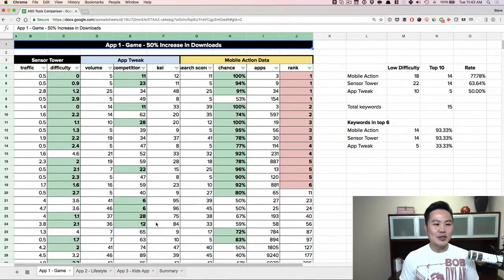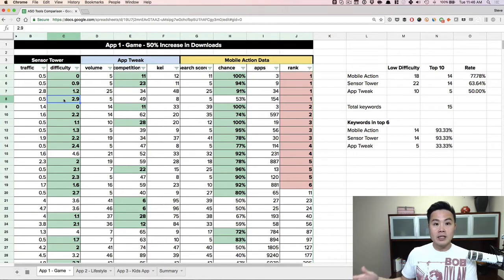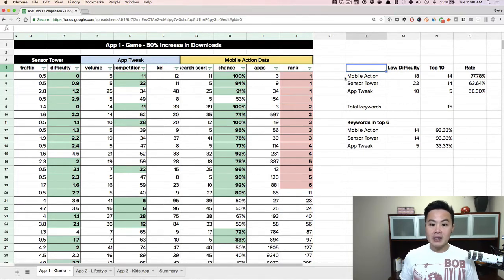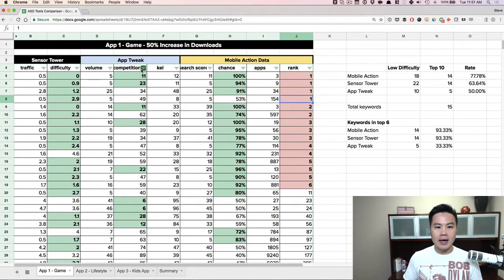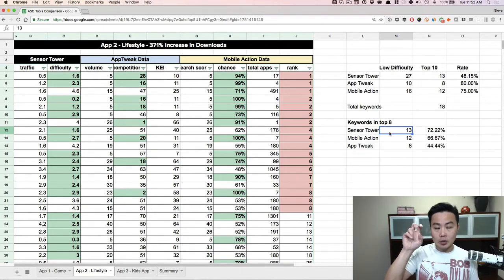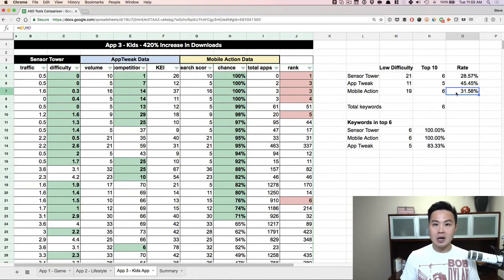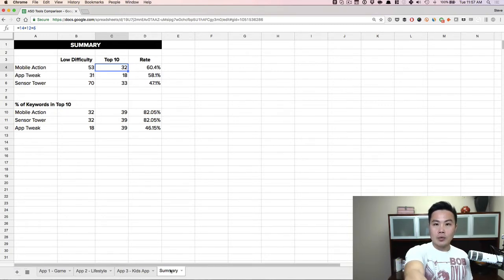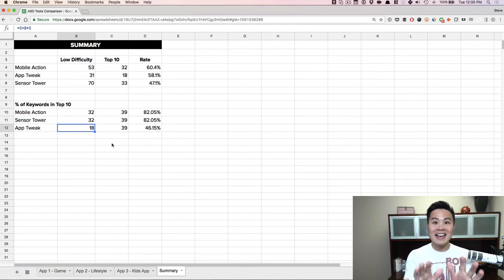Best App Store Optimization Tools 2017: Case Study Part 1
Coming up you will discover which app store optimization (ASO) tool has the most accurate data to help you increase downloads for your app. I'm going to share real results from clients comparing the accuracy of each ASO tool.